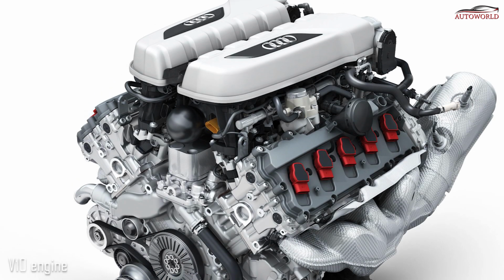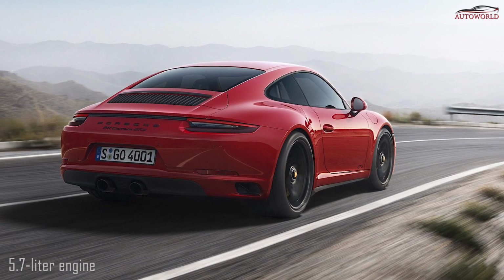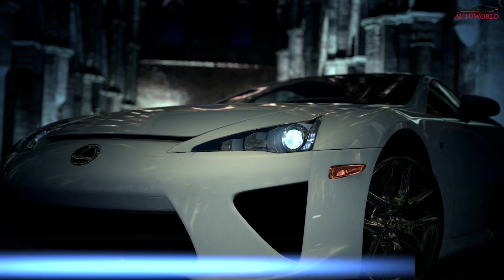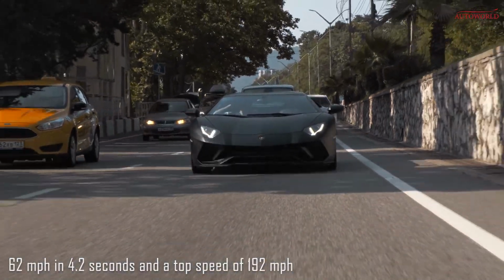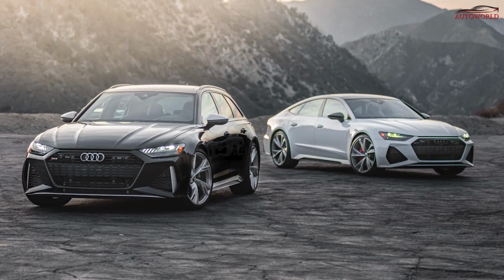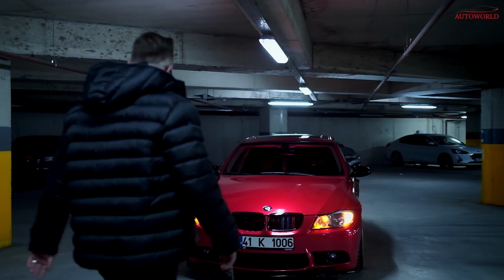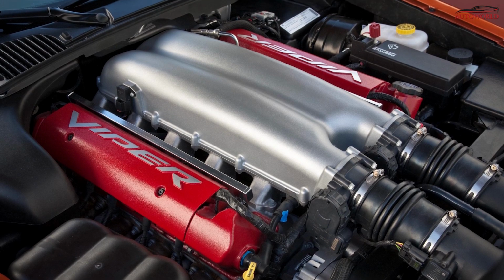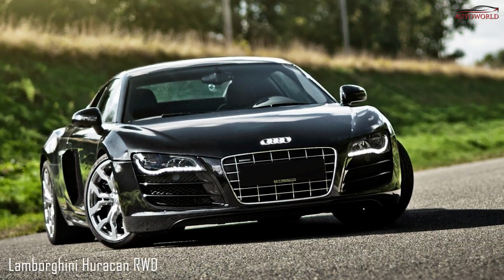9 Most Powerful V10 Cars | Autoworld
However, the V10 engine did have its moments, and as you shall see in a moment, these engines made their way into some fairly amazing cars. Here is our ranking of the top 10 V10-powered vehicles.
🔥Show Your Car Some Love: Spoil It with These Awesome Gadgets!🔥

Adjustable Drink Holder
Phone Holder for Car Dash & Windshield
Wireless Car Charger & Phone Mount
4K Dual Dash Cam with WiFi & GPS (Limited time deal)
LITTLE TREES Air Fresheners